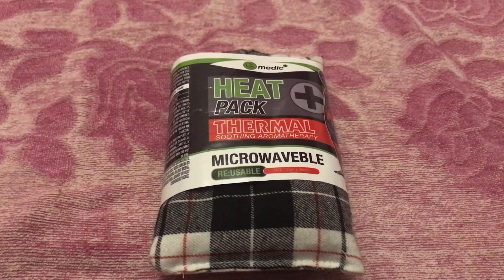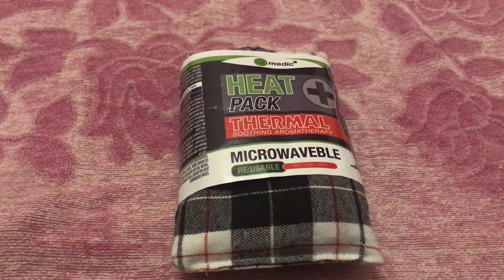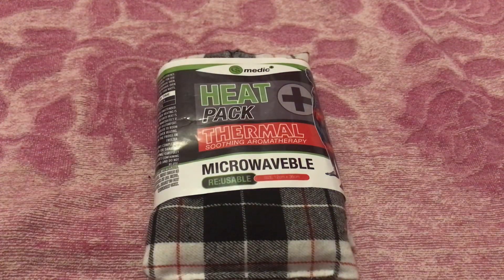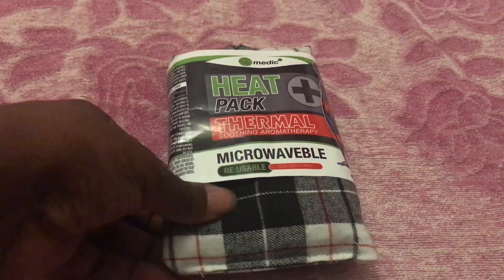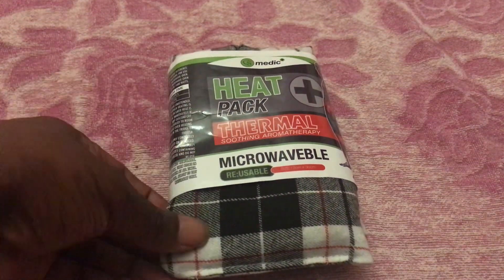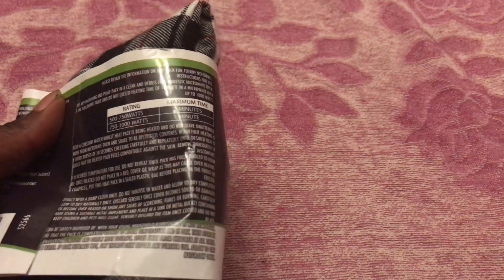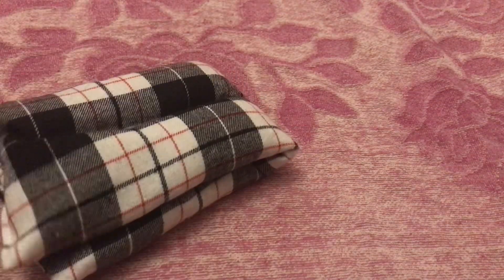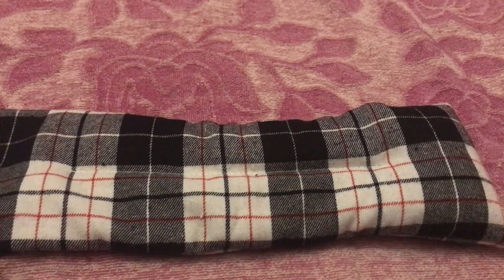Medic - Heat Pack Thermal Soothing Aromatherapy